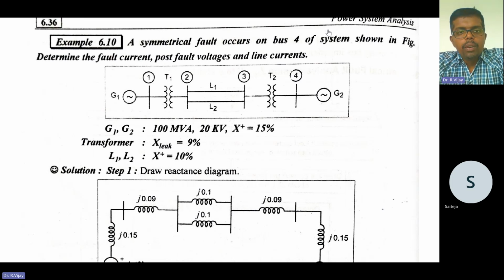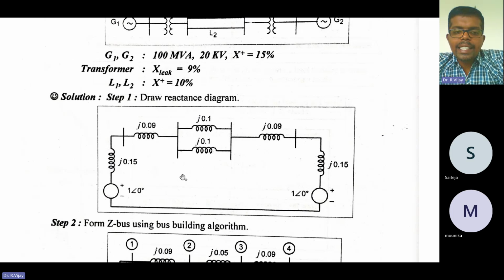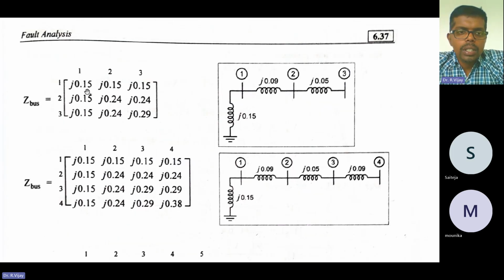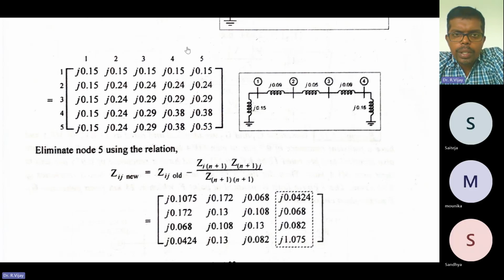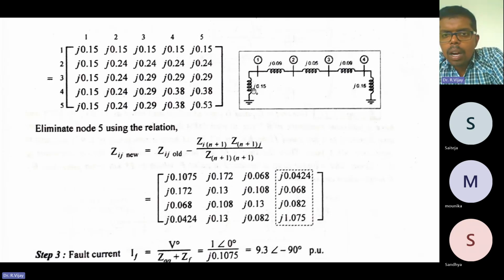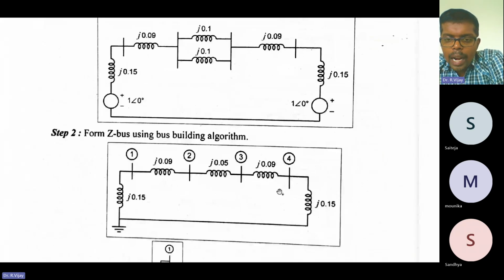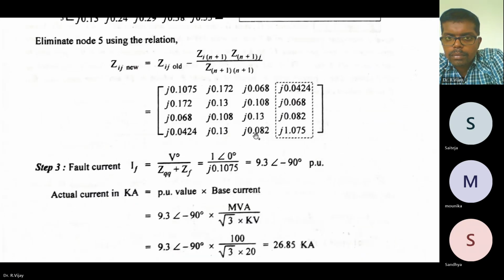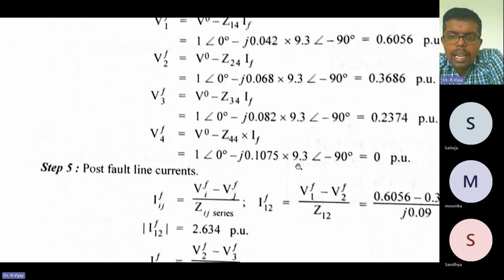Solved Problem on Symmetrical fault Analysis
A symmetrical fault occurs on bus 4 of the system shown in Fig. Determine fault current, post fault voltages, and line currents.